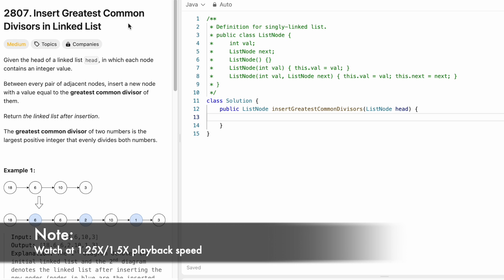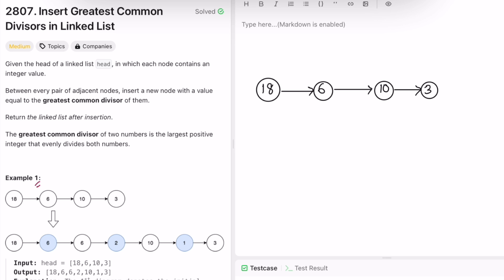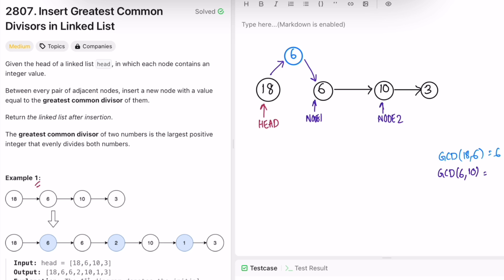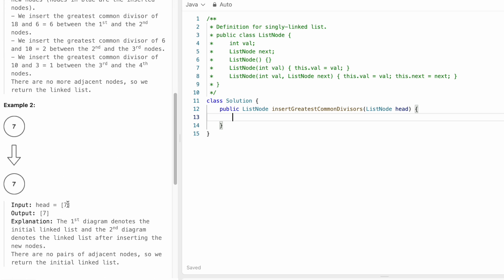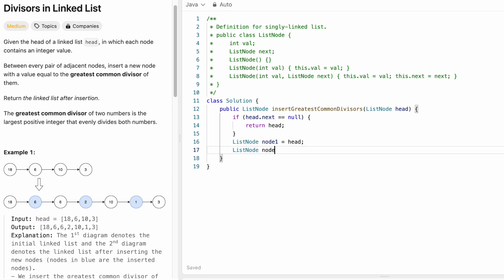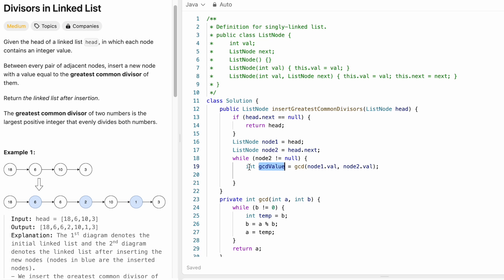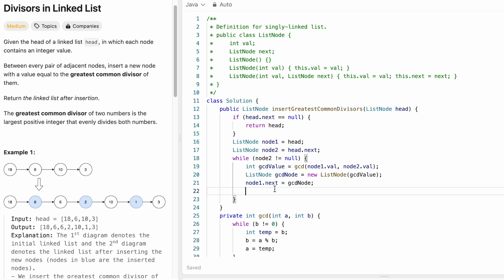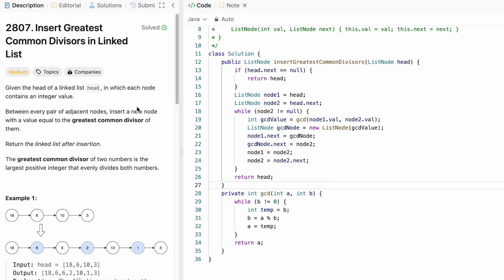Leetcode | 2807. Insert Greatest Common Divisors in Linked List | Medium | Java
This video has the Problem Statement, Solution Walk-through, Code and Dry Run for the Leetcode Question 2807. Insert Greatest Common Divisors in Linked List, with Time Complexity of O(n.log min(a,b)) and Space Complexity of O(1).

2807. Insert Greatest Common Divisors in Linked List [Leetcode]

Time Stamps ⏱️:
0:00 - Problem Statement
1:09 - Solving the Problem
2:55 - Coding [Java]
6:47 - Time and Space Complexity
2807. Insert Greatest Common Divisors in Linked List
Leetcode Insert Greatest Common Divisors in Linked List
Insert Greatest Common Divisors in Linked List
Insert Greatest Common Divisors in Linked List Leetcode Solution
Insert Greatest Common Divisors in Linked List Java Solution
Leetcode 2807
Leetcode Linked List Java Solution
Leetcode Linked List Medium
Leetcode Linked List Medium Solutions
Leetcode Linked List Medium Java
Insert Greatest Common Divisors in Linked List Developer Docs